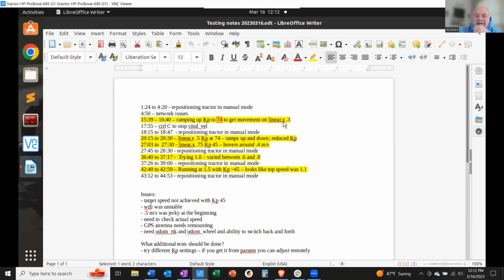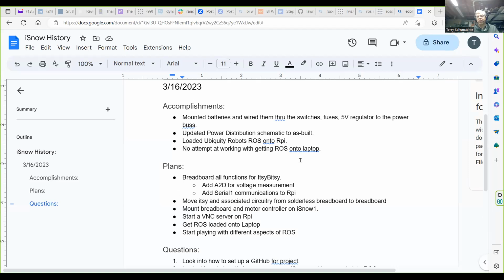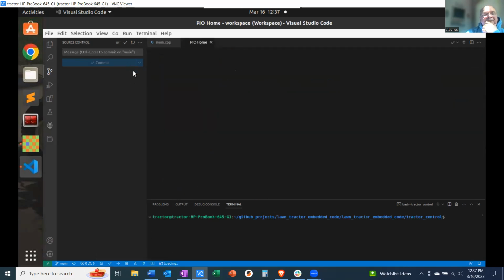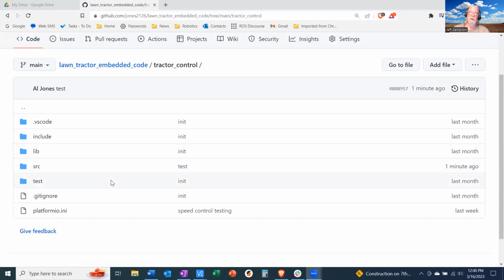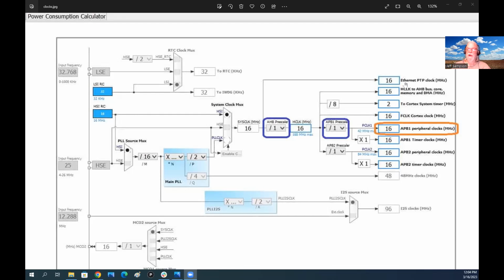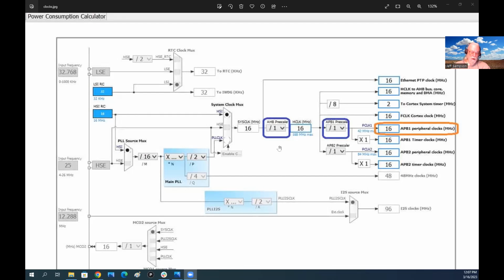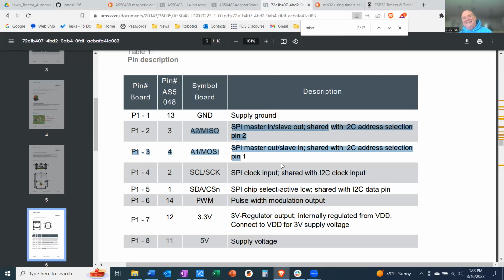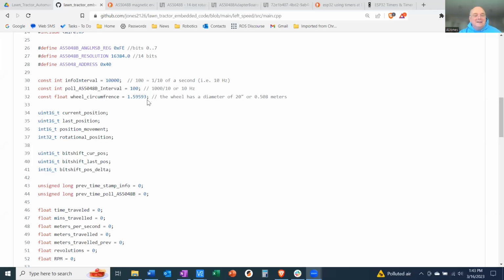20230316 ROS Lawn Tractor Meeting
Index:
00:00 Al: Talks about speed control. Speed sensing, PID control.
03:20 Al: Playback of speed control testing.
06:25 Al: Shows the code he is using.
07:55 Al: Next steps.
08:25 Terry: Asks about one wheel sensor vs. two.
09:15 Al: Goes over how his encoders work.
12:45 Terry: Talks about his progress. Battery mounting, wiring,
15:25 Terry: Loading software on RPi and laptop.
16:00 Terry: Next steps. Battery monitoring, RPi to laptop communication, mount circuitry on robot.
    VNC server on RPi. Start going through ROS tutorials.
19:30 Bump sensors and IR distance sensors.
21:40 A discussion about github.
25:15 Al: Shows a quick demo of VS Code integration with a github.
34:40 Jeff: Launches into to his experiments/progress on Blue Pill and Black Pill boards.
    Blue Pill with Arduino and bootloader.
     Differences in Arduino cores.
40:45 Gave up on DFU bootloader and switched to an HID bootloader that seems to work.
43:00 Trying to get encoder code to run.
44:55 Out of frustration, the Black Pill boards were ordered. Some description of Black Pill.
   Differences between programming the Blue Pill and Black Pill boards.
47:50 Black Pill board will not run the encoder code from the Blue Pill.
49:00 Installed STM32CubeIDE to attack the problem a different way.
   Figured out how to get the USB port to act like CDC serial port.
   Encoder and USB working for STM32F103, but on STM32F401.
50:40 Assumption the clocks are wrong, played with clock configuration.
55:30 Encoder now working on Black Pill STM32F401. Comparison of usage and programming.
58:45 Standard Arduino function vs. non-standard functions.
59:30 What next?
1:00:00 Physical prototyping and development. Which peripherals is Arduino using?
   What peripherals do I need to make my robot work?
1:08:00 Communication between low level controller and high level controller. ROS Serial?
1:08:55 Terry: Suggests adding limit to switches to steering (or whatever you are moving).
1:16:20 Al: Suggests monitoring current to detect a mechanical fault condition.
1:18:45 Al: Asks about setting programming mode on Black Pill board.
1:21:05 Al: Asks about using interrupts instead of I2C interface.
     Some discussion of his magnetic absolute shaft encoder chip.
1:34:50 Discussion on transporting your vehicle to a testing location.
1:36:00 Comments on Terry's automated snow blower.